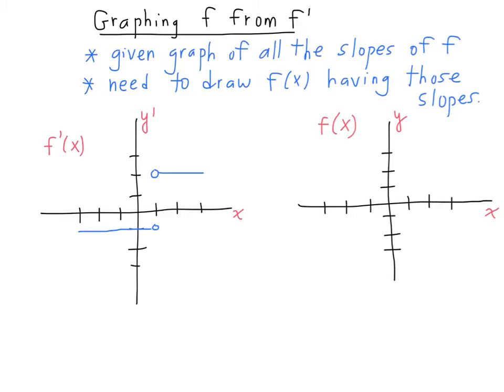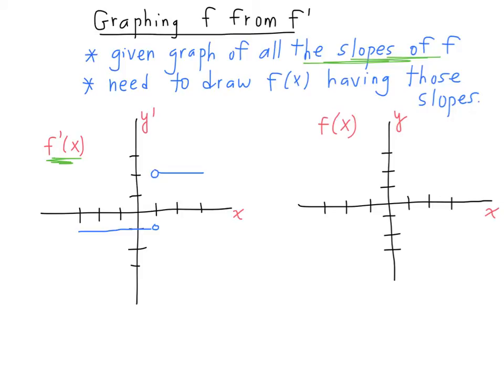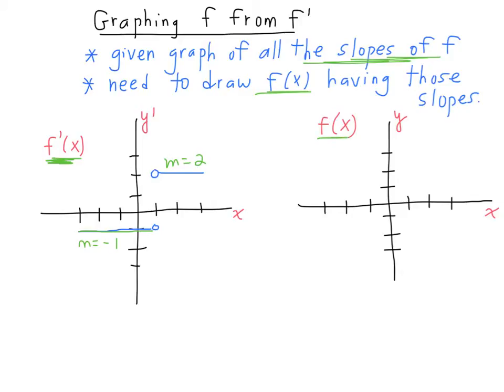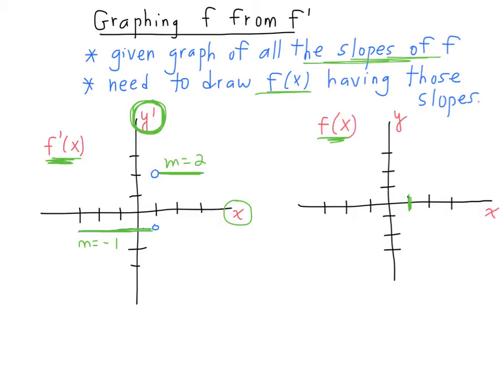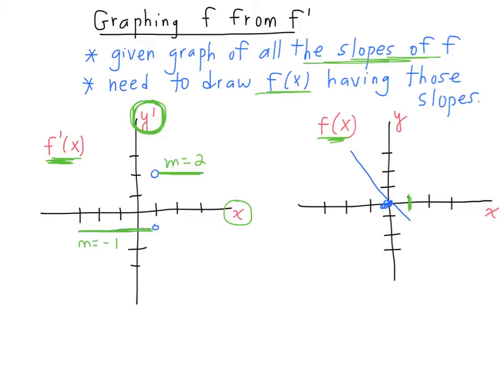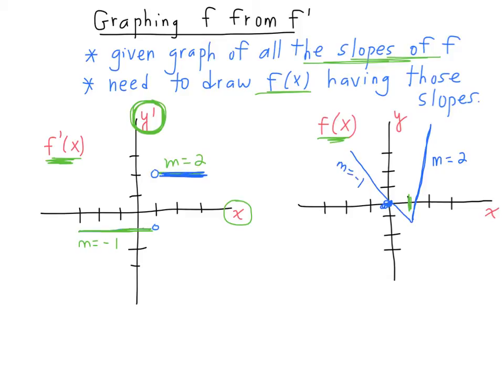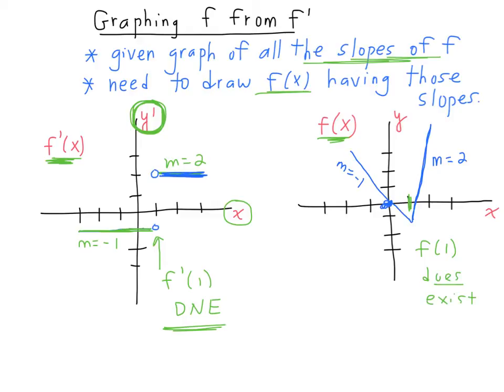Graphing f from f'